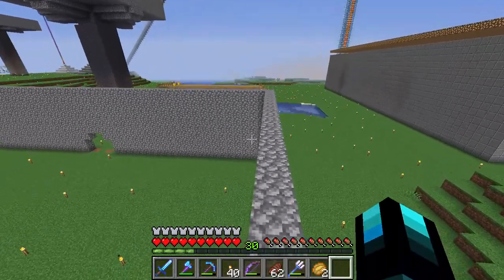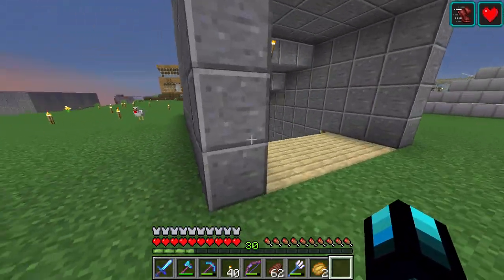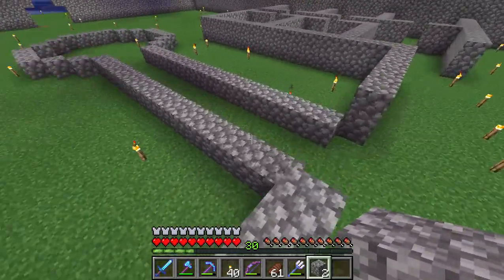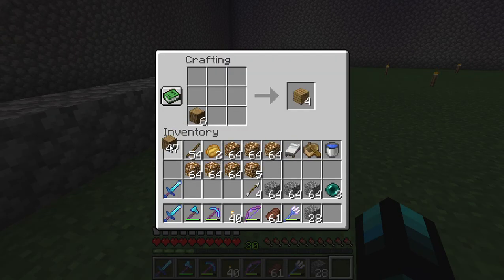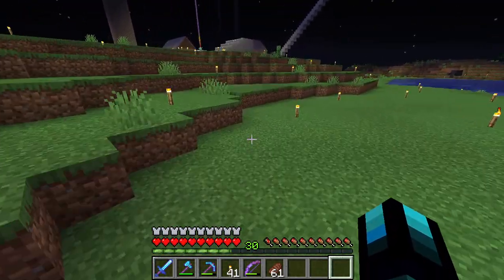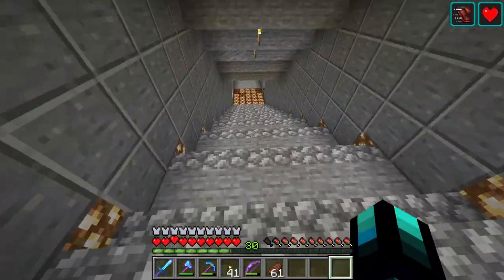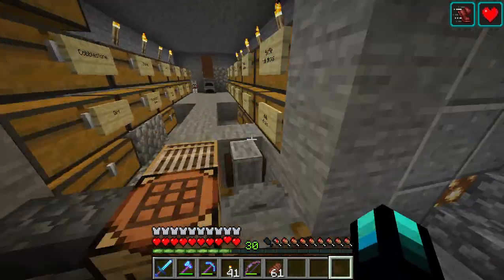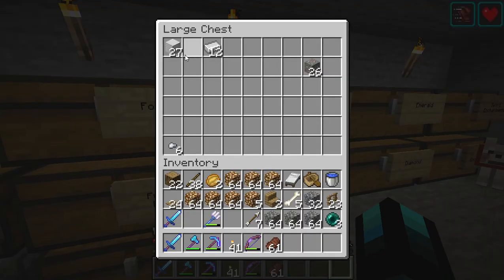Minecraft|Gamer Gurls|Episode 21|Building a club